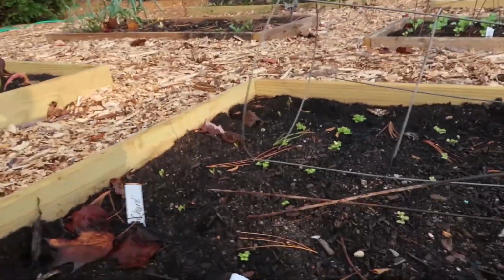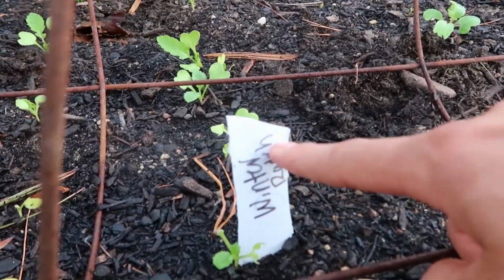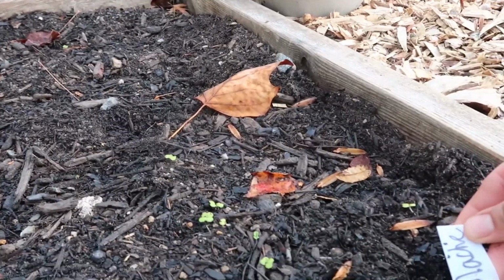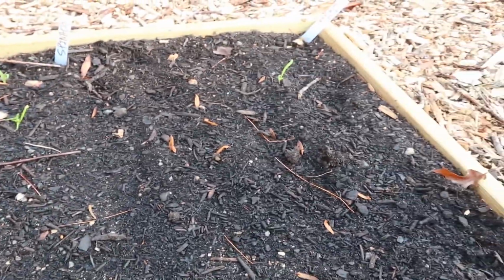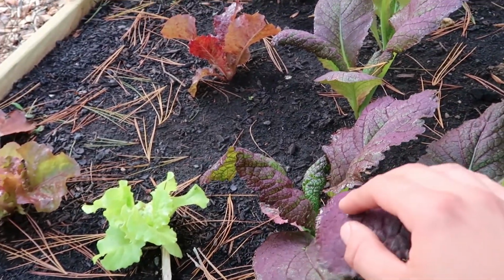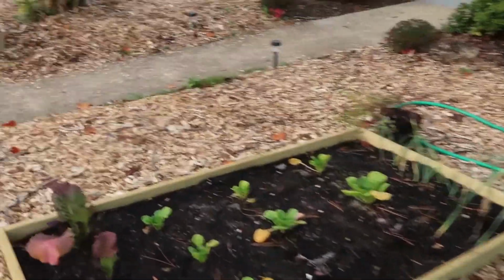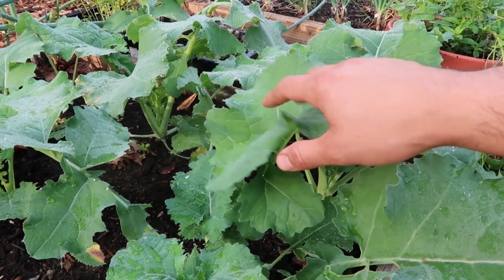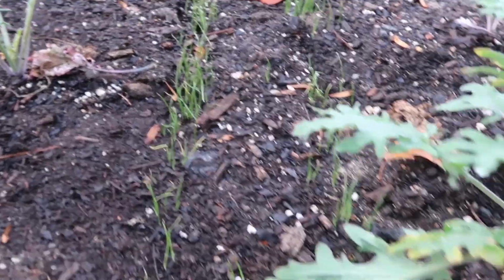Growing Fall Vegetables in Zone 7a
In this video I give a tour of my garden here in zone 7a. I started this garden only a month ago and I already started harvesting some winter greens. The fall is the best time to grow greens and cool weather crops like radishes.